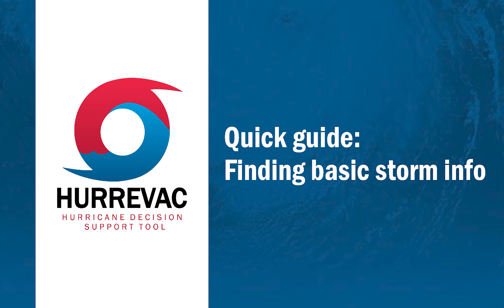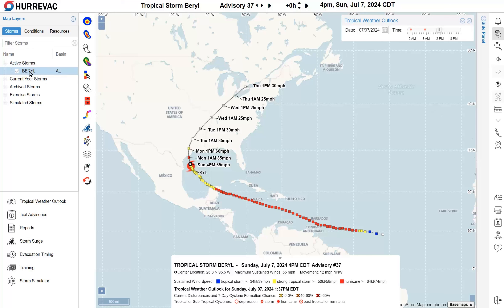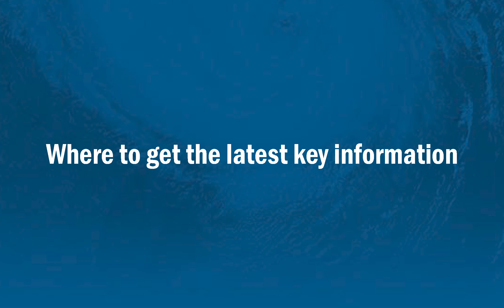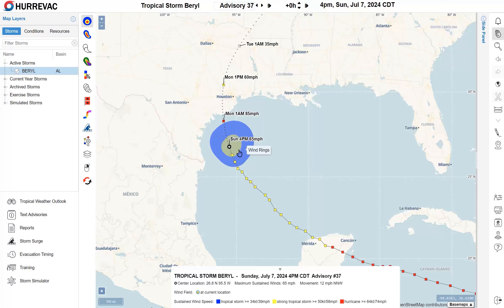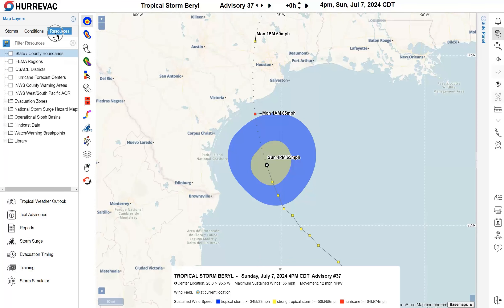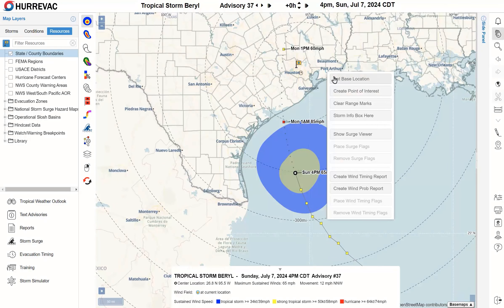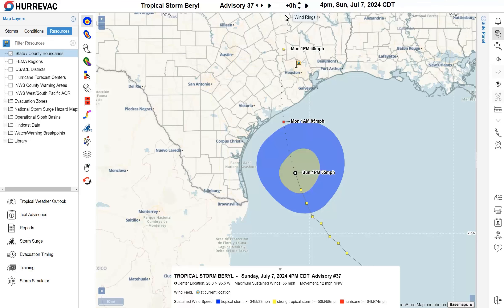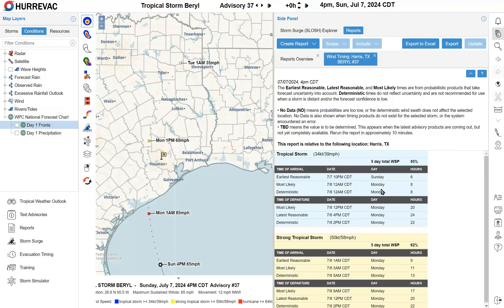Quick Guide to HURREVAC: Finding basic storm information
This brief orientation to the HURREVAC Decision Support Tool is designed for new users who have not had an opportunity to take a training class. This video covers some basic functions like: finding the latest forecast information, understanding a storm track, and adding map layers. This demo was recorded when Tropical Storm Beryl was active on July 7, 2024.

0:00 Intro and program basics
1:18 What appears by default
2:40 Manipulate the map
3:10 Interpret the storm track
4:01 Find advisory information
5:36 Show hazards on the map
7:43 Set a base location
8:35 Find the storm's distance
9:32 See trends in the forecast
10:52 Animate the wind field
11:33 View current conditions
13:14 Create wind timing report